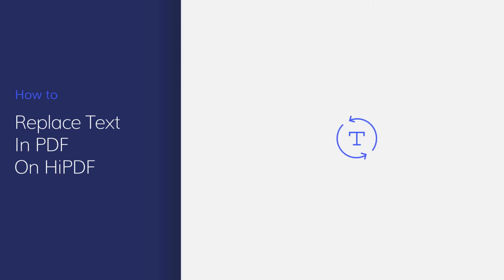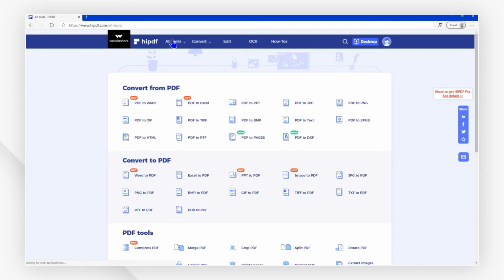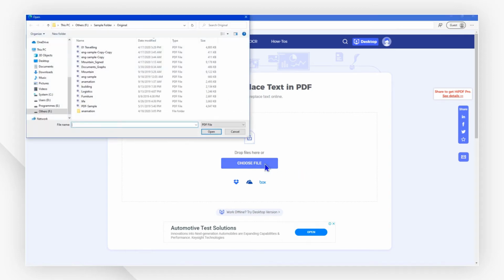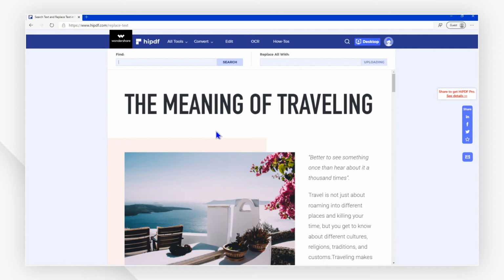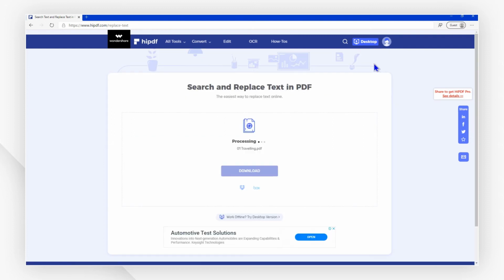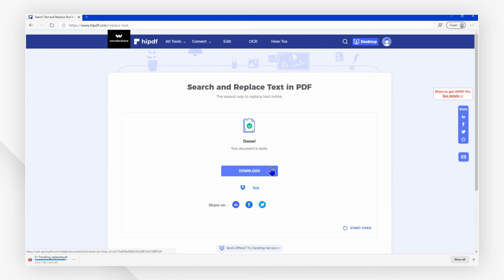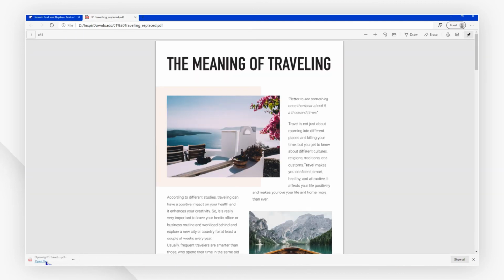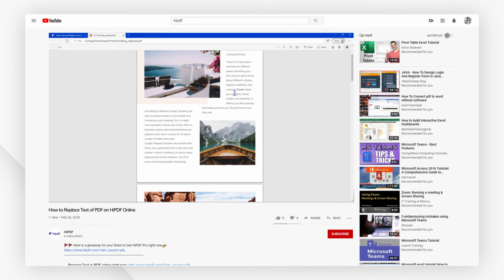How to Replace Text in PDF for Free Online | HiPDF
🎈 HiPDF is the online version of PDFelement, which provides a quick and easy way to work with your PDF documents online. In this video, I’ll show you how to crop PDF files with this PDF editor online. Let’s get started!

📍 Wondershare HiPDF is an all-in-one online PDF editor from which you can get powerful features 🏆🏆to edit, review, protect, sign and convert PDFs. It's a robust online PDF editor & converter on your Windows and Mac.  It greatly helps to read, take notes and convert PDFs easily.

If you found this video helpful 🙌！Please remember to like this video👍or leave a comment 💬 below!